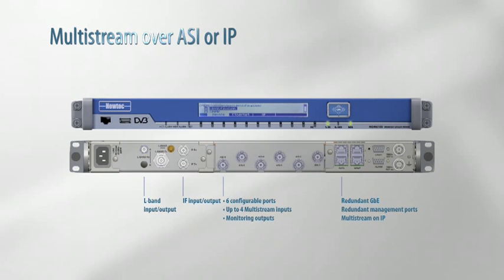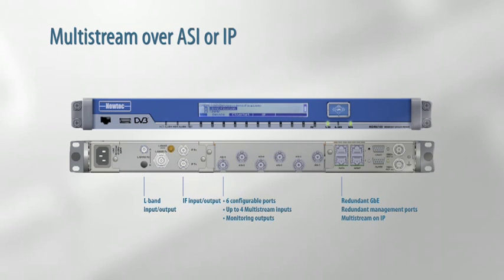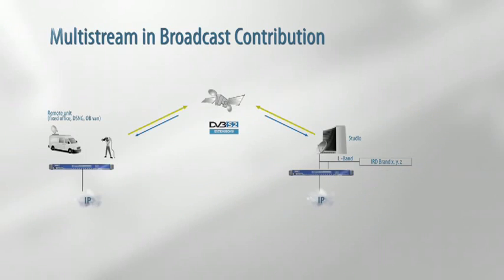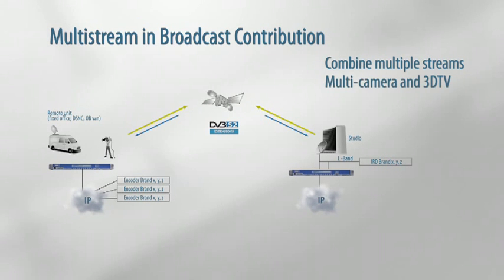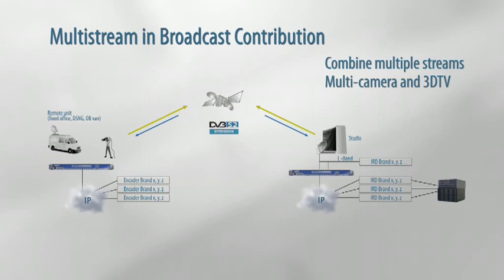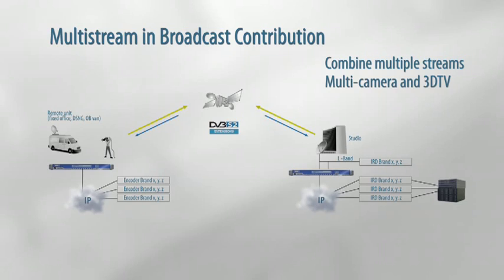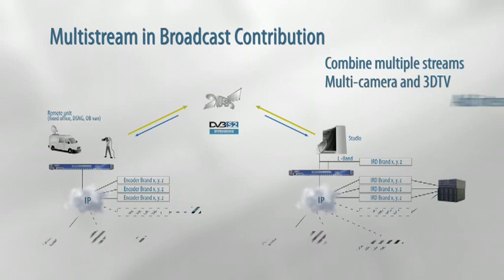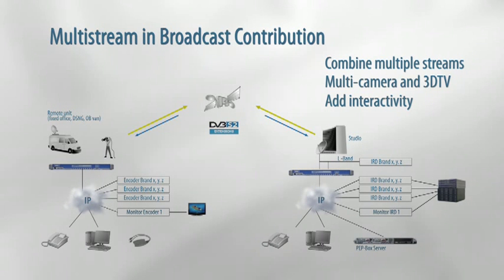Multistream - Demo MDM6100 Broadcast Satellite Modem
Multistream aggregates a number of transport streams or IP streams into a single satellite carrier. It can be used for example in:
- Multi-camera / 3DTV contribution,
- Multistream Distribution with SFN support.

This technology is available on the MDM6100 Broadcast Satellite Modem.